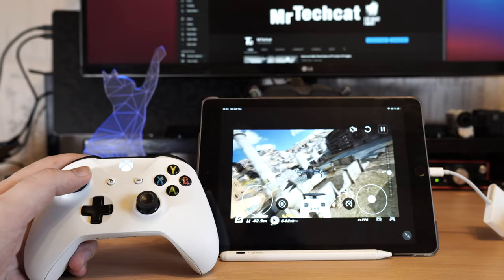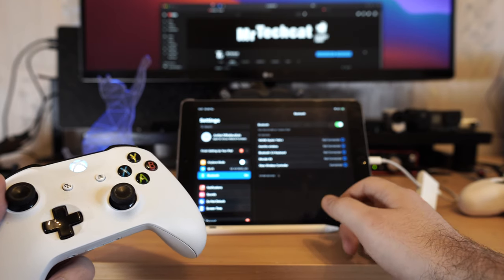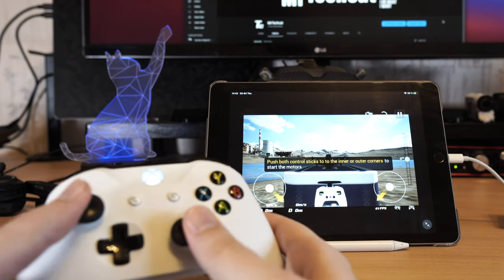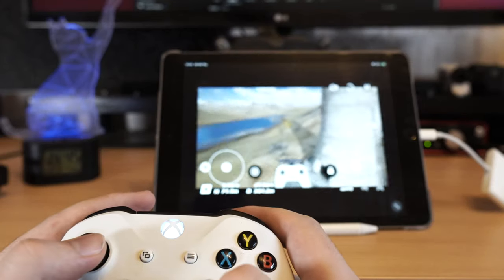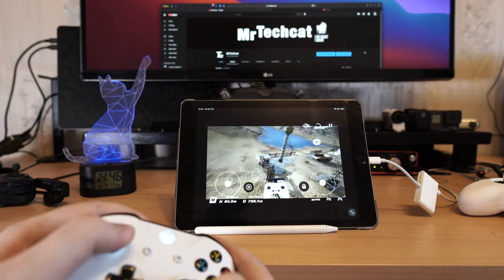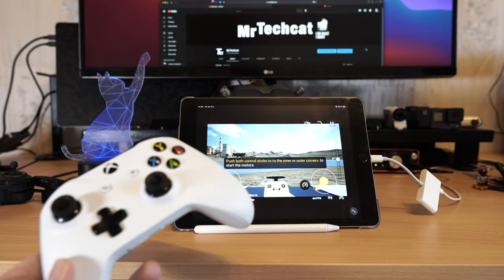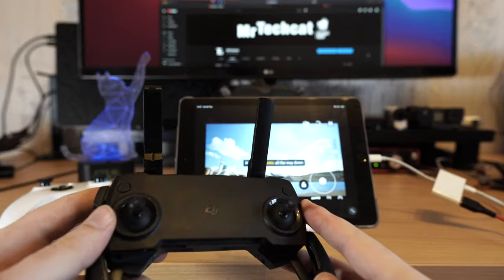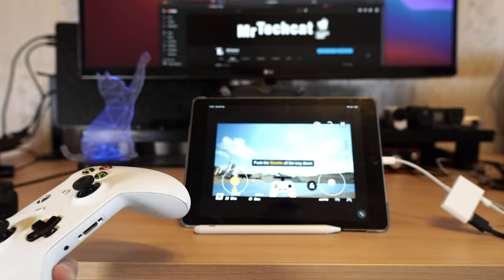Fly with xBox controller in DJI FPV Virtual Flight Drone Simulator!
We will test xBox gamepad and various RC controllers like BetaFPV Lite Radio and Mavic Mini remote with the newest DJI FPV Virtual Flight simulator for iPhone and iPad.

In this video:
00:00 Flying DJI FPV drone with xBox One gamepad controller
00:20 Testing other controllers
00:37 How to connect xBox One controller to the DJI Virtual Flight Simulator App
1:50 FPV freestyle with xBox gamepad controller
3:25 Flying FPV Acro Manual with a remote controller
6:00 Connecting BetaFPV Lite OpenTX Radio to the simulator
7:18 How to connect DJI Mavic Mini Remote controller to FPV simulator
8:20 Connecting Playstation and Bluetooth Gamepad controllers

If you are interested in the cat clock / lamp featured in this video